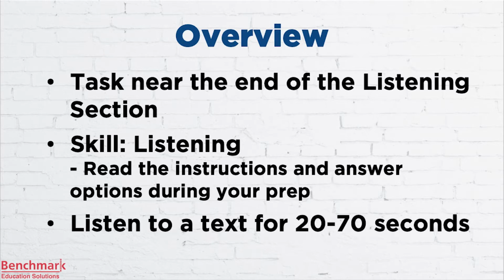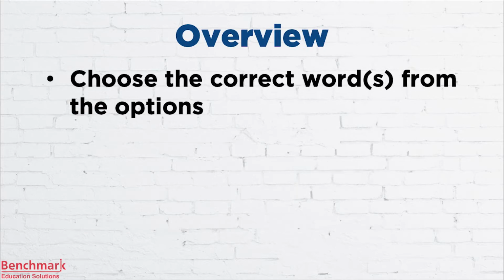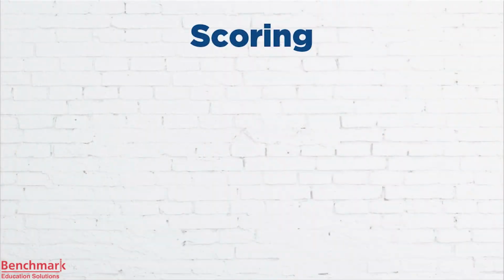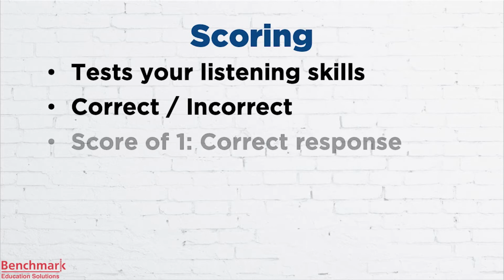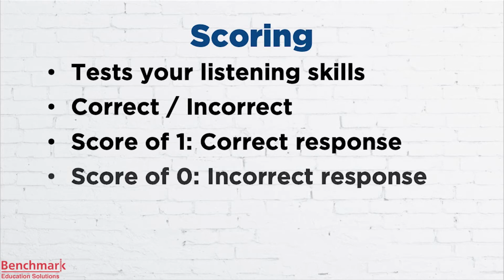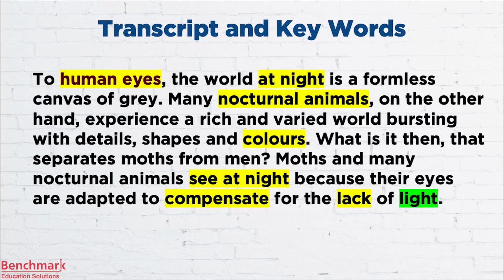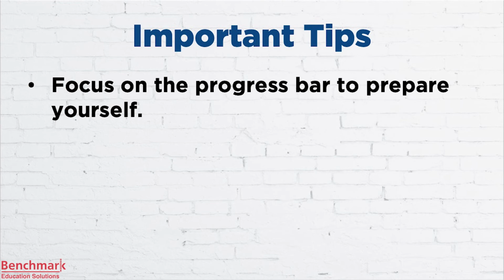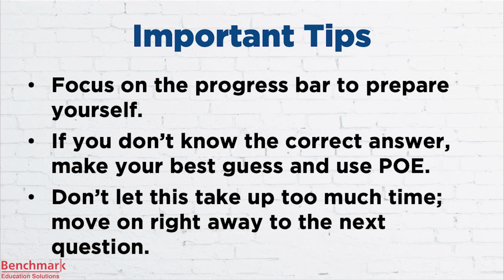PTE Select Missing Word Overview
In this PTE Academic Listening: Select Missing Word Overview lesson from Benchmark PTE we will explain what Select Missing Word is all about and the skills required to gain maximum marks in this question type.

00:00:00 – Introduction
00:00:37 – Overview
00:02:25 – Scoring
00:02:52 – Strategy Example - Preparation
00:03:44 – Strategy Example – Listening
00:04:13 – Strategy Example – Reviewing
00:05:20 – Important Tips
00:06:41 – Benchmark Services
00:06:57 – Conclusion

Select Missing Word is dedicated to listening module. This is a relatively easy question type but can be tricky if not practiced well. Many PTE candidates miss highlighting several incorrect words due to similar sounding words or fast pace of speech. Hence, learning the techniques and practicing on Benchmark PTE portal is very important.